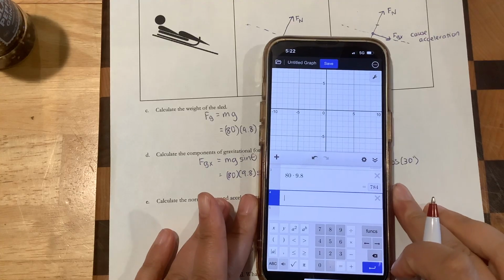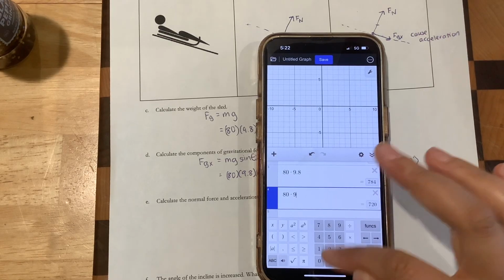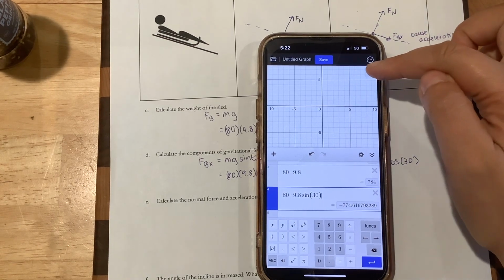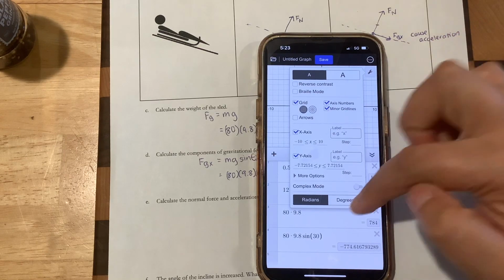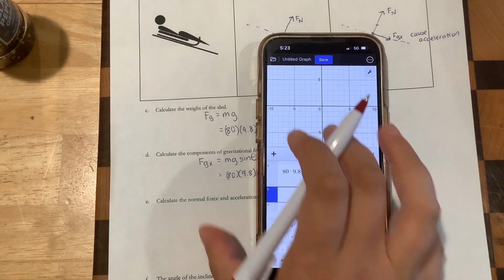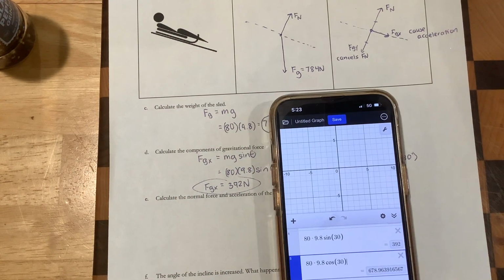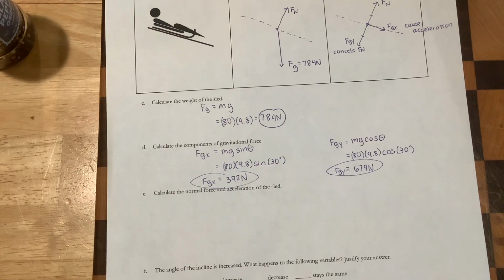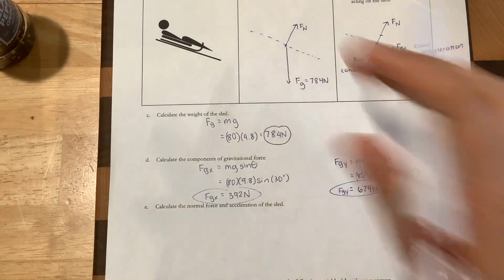Unit 02 KEY